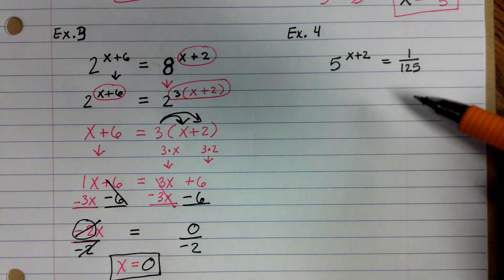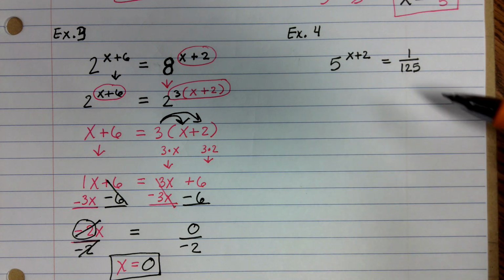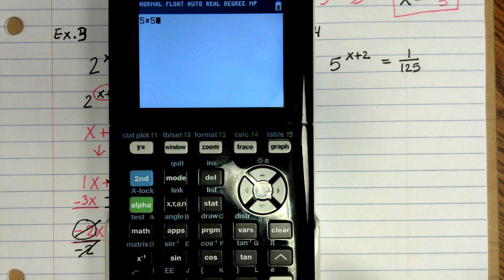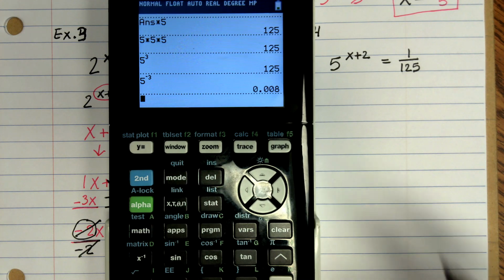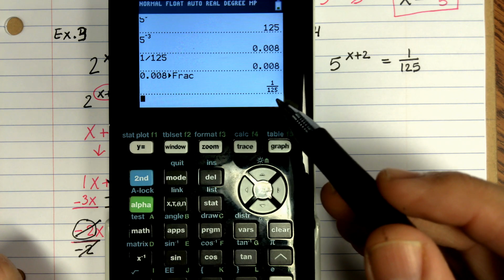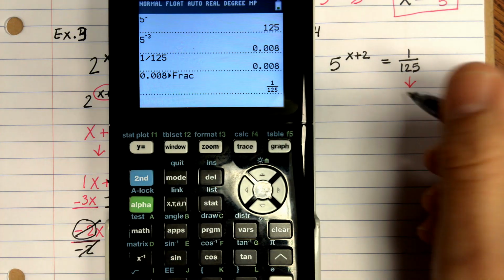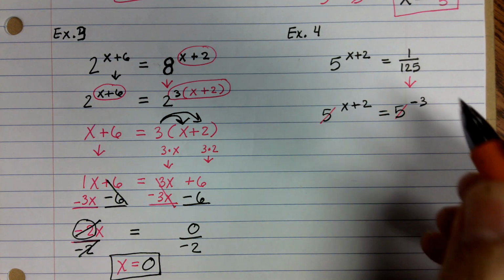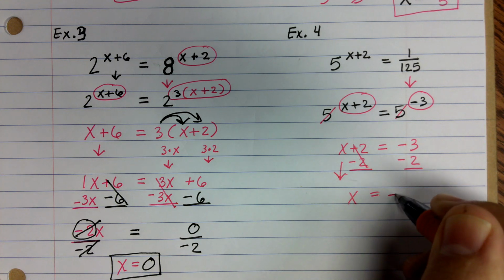Solving Exponential Functions with the Same Base ex 4